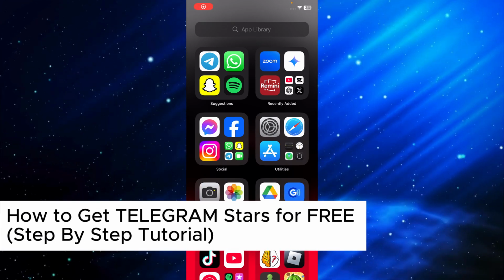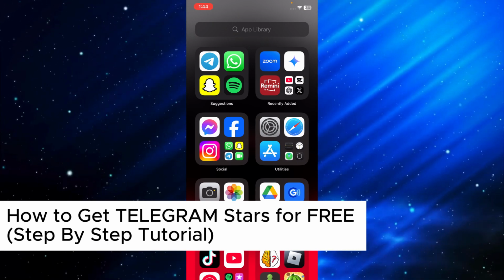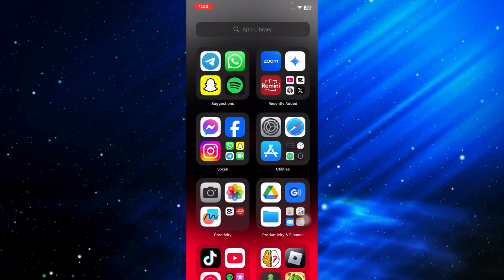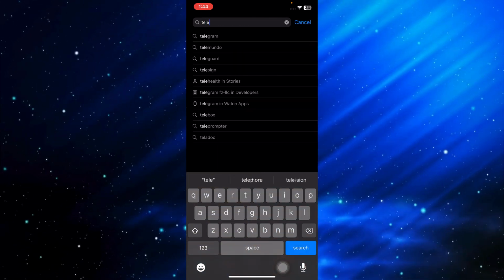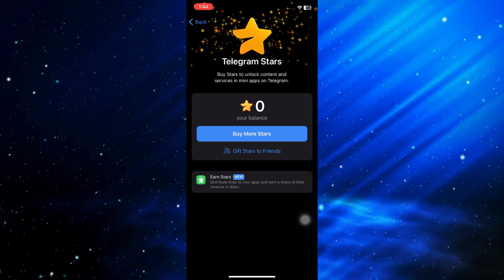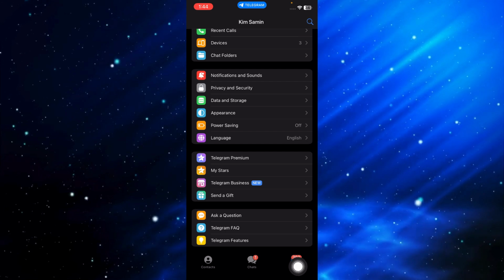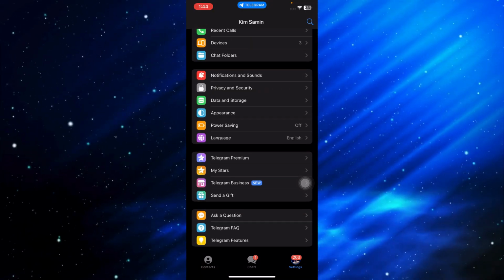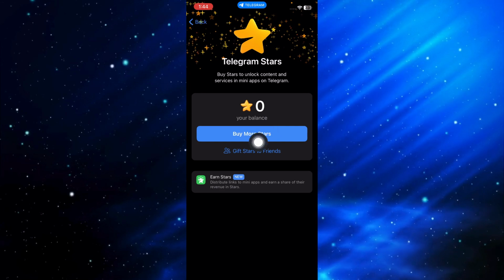How to Get TELEGRAM Stars for FREE 2024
Searching for a guide on How to Get TELEGRAM Stars for FREE ? We've got a video for you! This video will provide a detailed explanation of How to Get TELEGRAM Stars for FREE . Watch our video and learn this easy process.